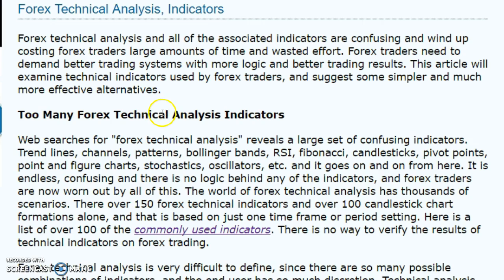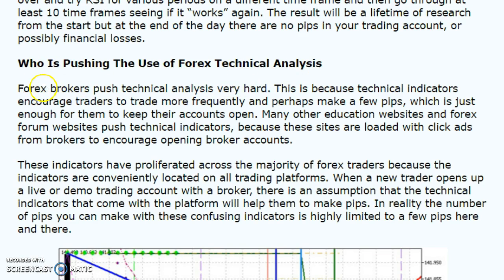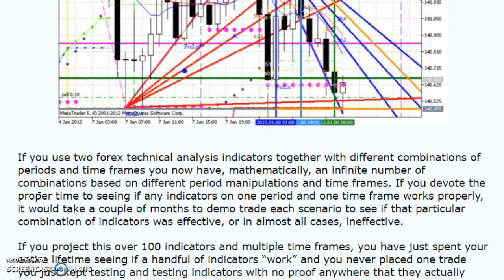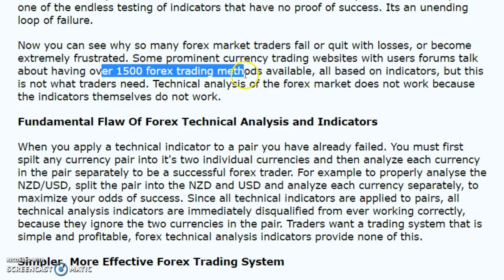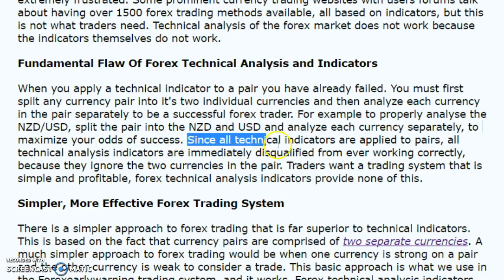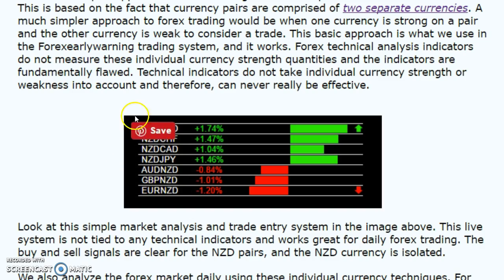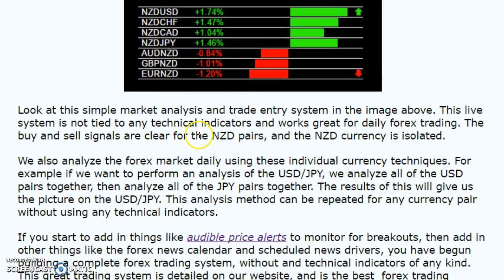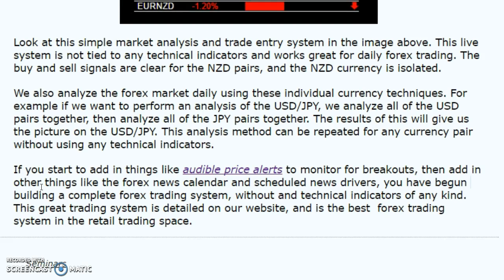Forex Technical Analysis Alternatives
There are literally thousands of combinations of forex indicators. Trend lines, channels, patterns, bollinger bands, RSI, fibonacci, candlesticks, pivot points, point and figure charts, stochastics, oscillator, etc and it is very confusing for forex traders. In this video we will show you a much simpler alternative that is easy to understand and produces more pips with less risk. Traders can also follow along the video with the written text of the article: